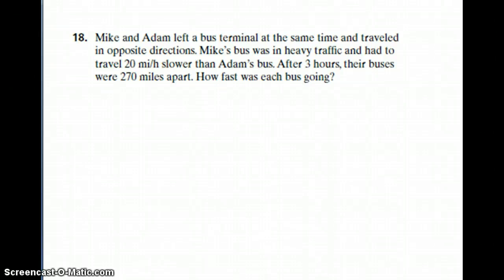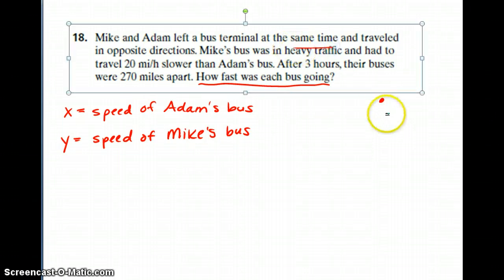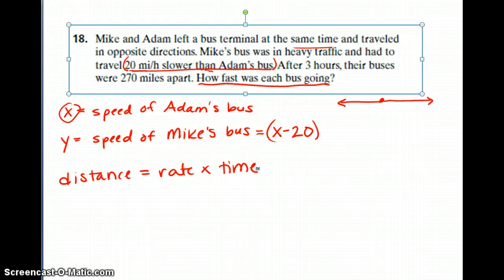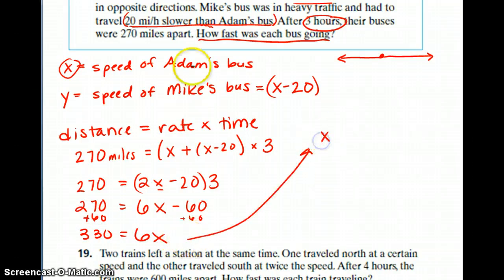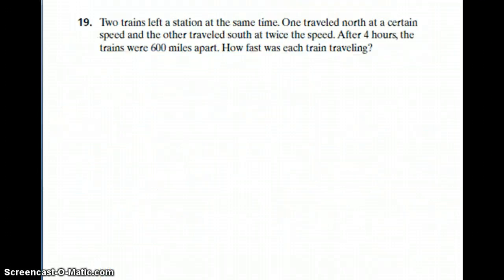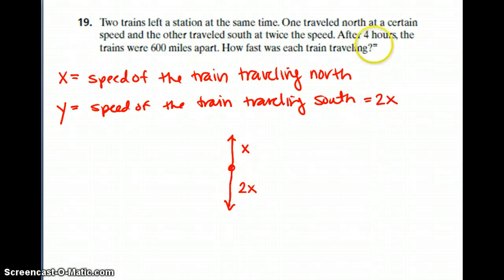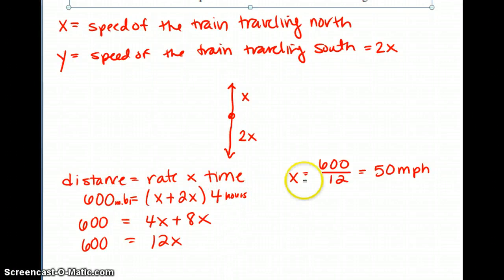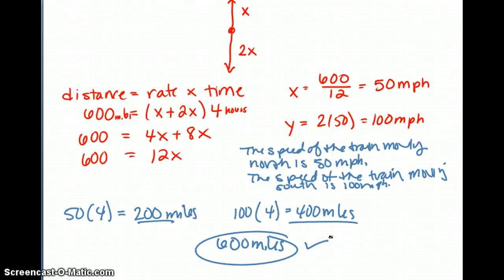Word Problem Examples